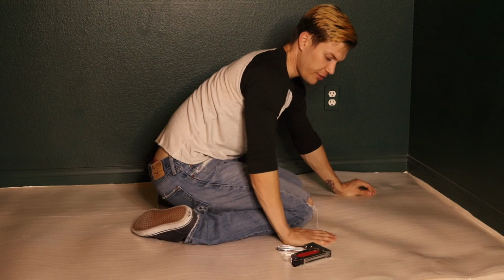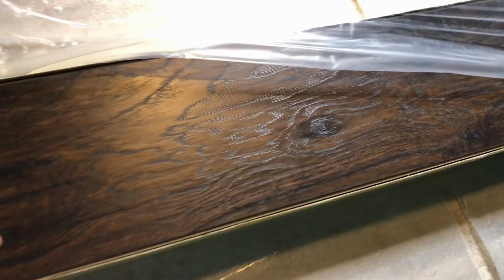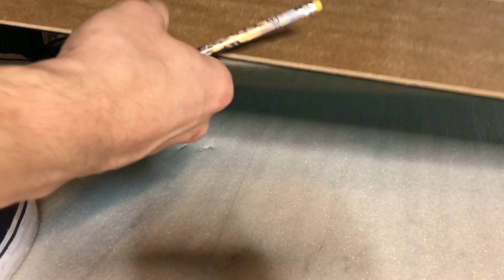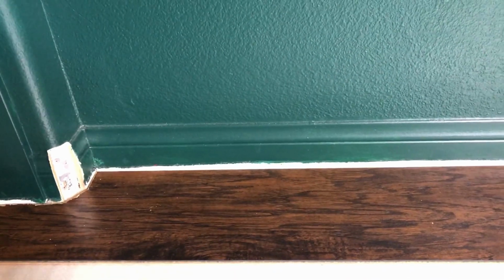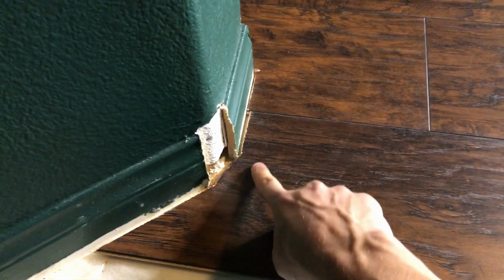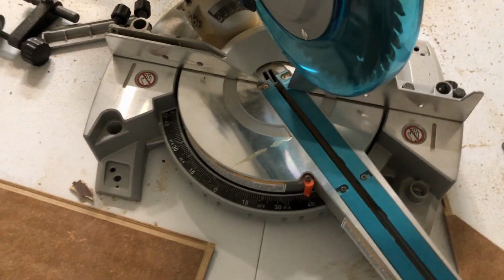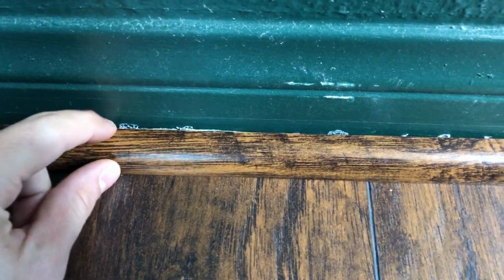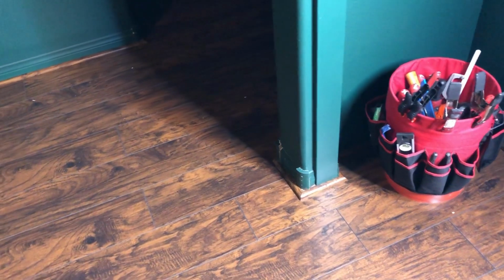Installing a Laminate Floor (How to)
Hello everyone and thank you for checking out my video. In this video I am laying down a new laminate floor to replace the old carpet floor that I previously tore out. While there are some tutorial parts to this video it is mainly to document the renovations to our home and share it with you all.